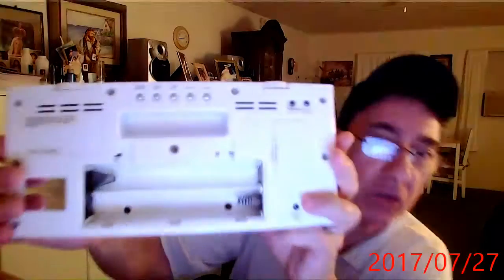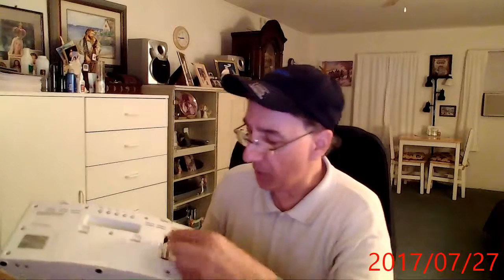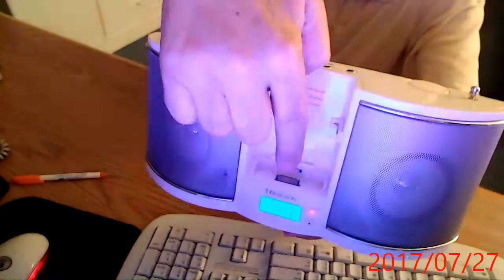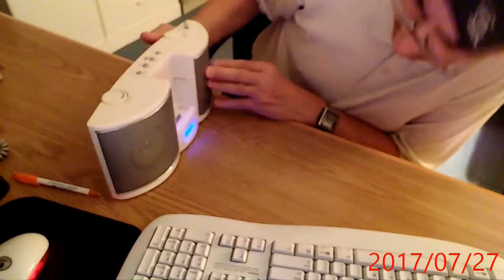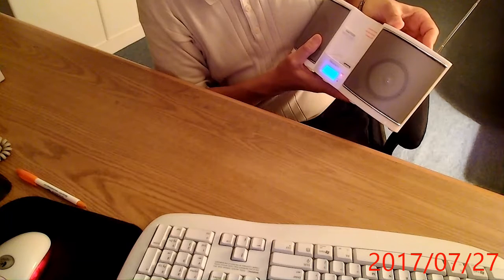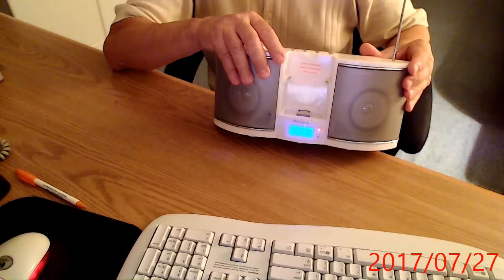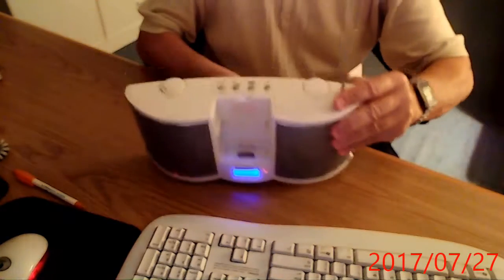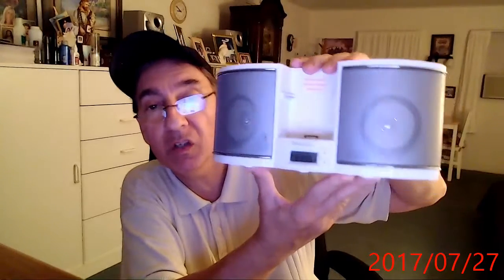Emerson Research Ipod Alarm Radio Update 7-27-2017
This is an update for the Emerson Research Ipod Alarm Radio.